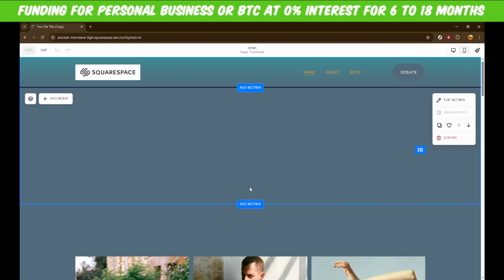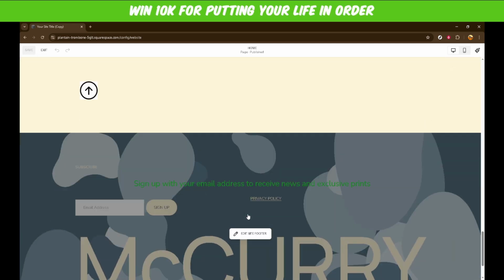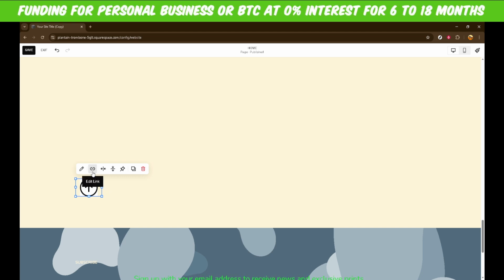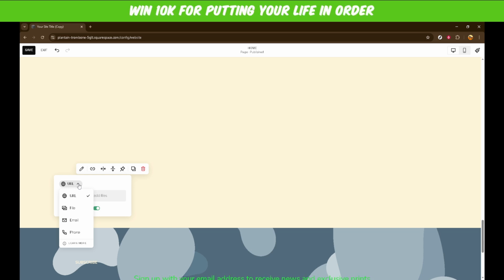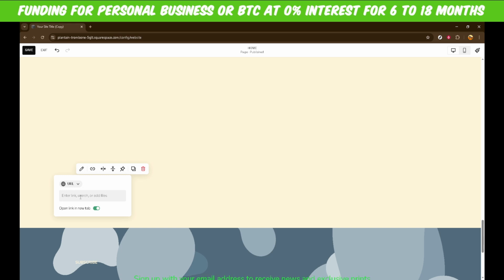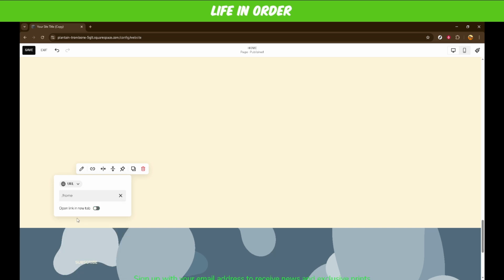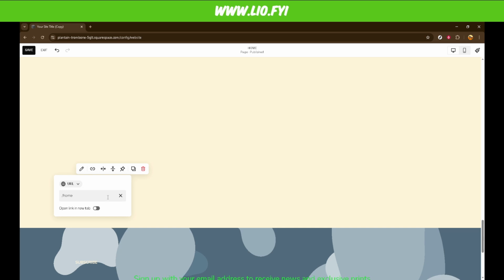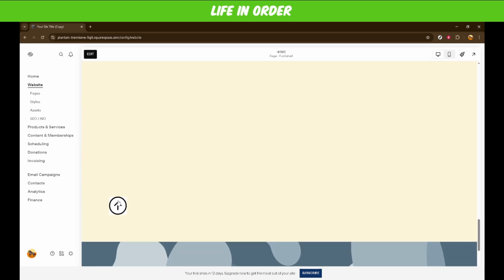How to add back to top button to Squarespace { 2025 edition }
How to add back to top button to Squarespace